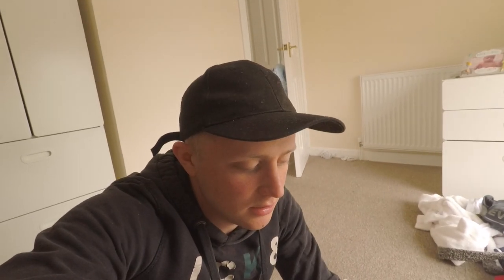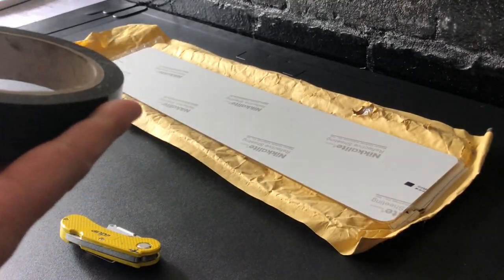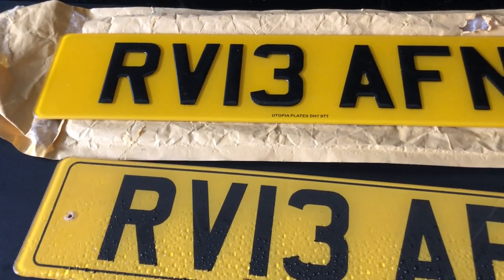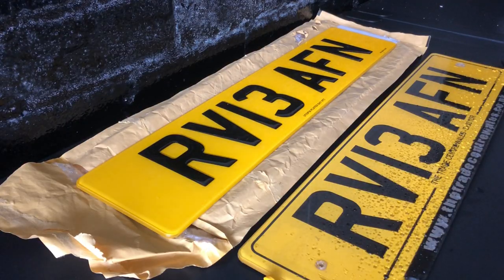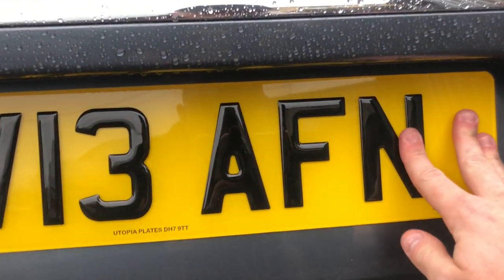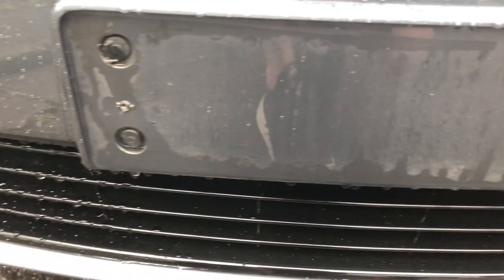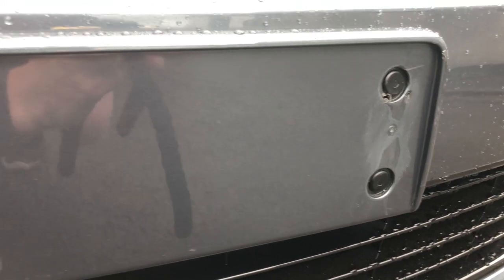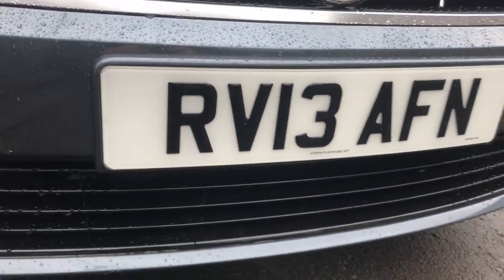Fitting my 3D jel plates!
This is a video of me fitting my brand new 3D plates from Utopia plates.